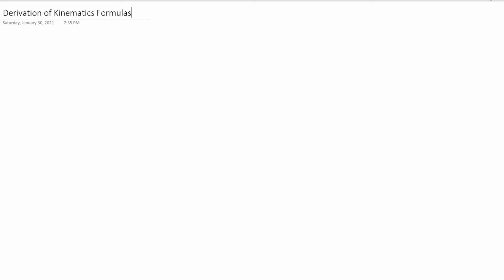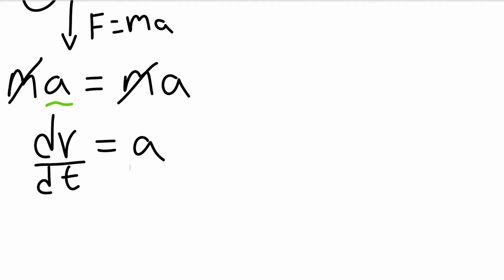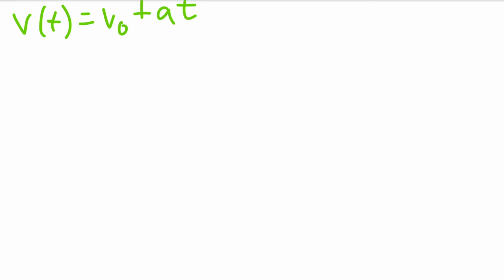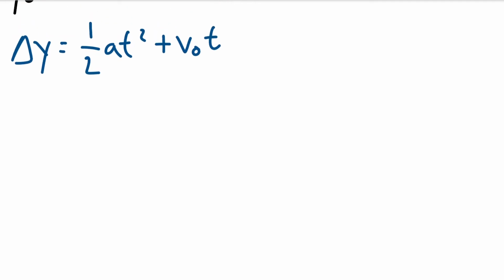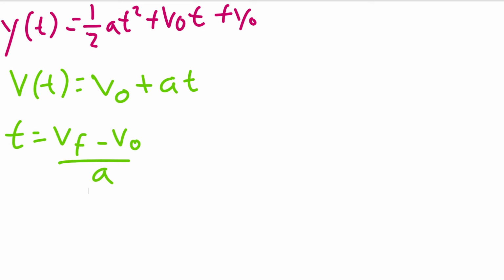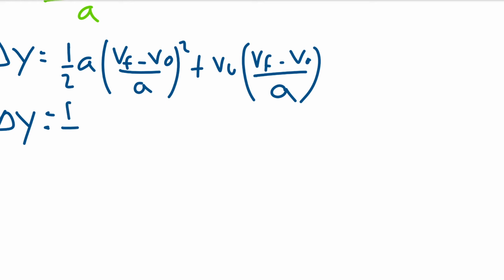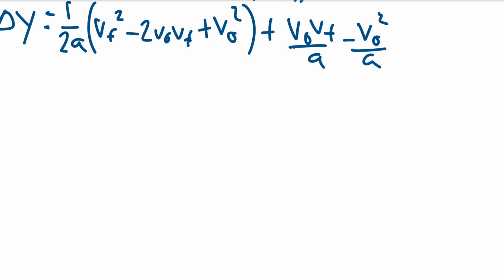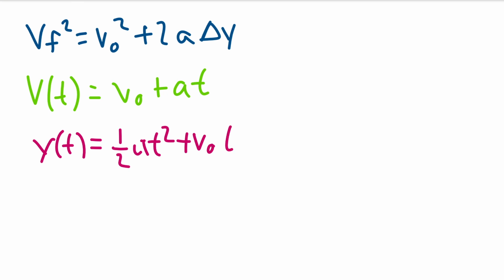Deriving the Kinematics Formulas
Here in this video we derive the kinematics formulas used in introductory physics courses to solve one and two dimensional motion problems.

I used OneNote to write out the derivations.